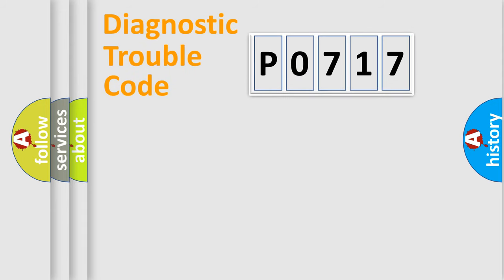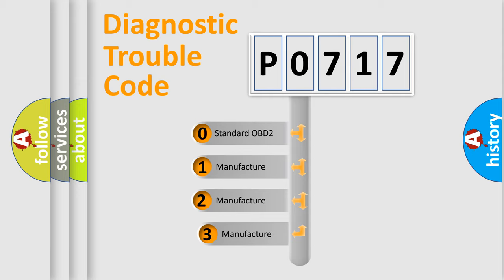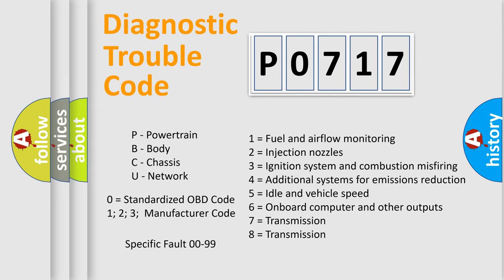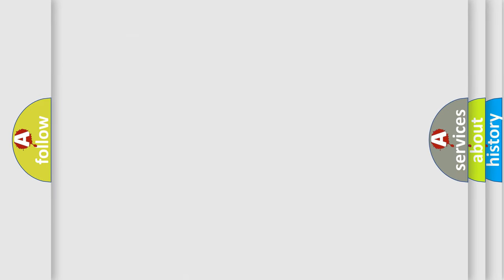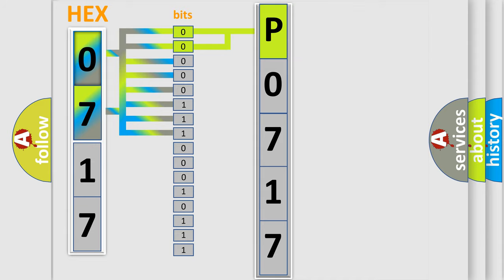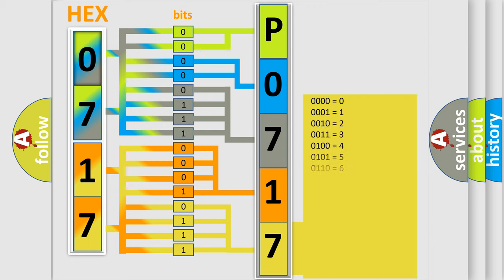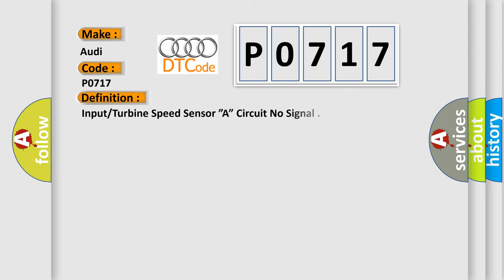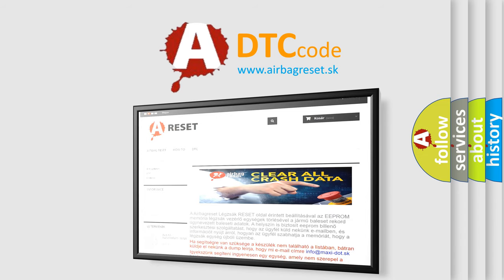DTC Audi P0717 Short Explanation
Contents:
0:21 Basic DTC analysis according to OBD2 protocol standard.
1:48 Insight into programming
2:58 A diagnostically understandable description of the Diagnostic Trouble Code
3:05 Basic error definition

Make:
Audi
Code:
P0717
Definition:
Input or Turbine Speed Sensor ”A” Circuit No Signal
Description:
Sensor supply, OK